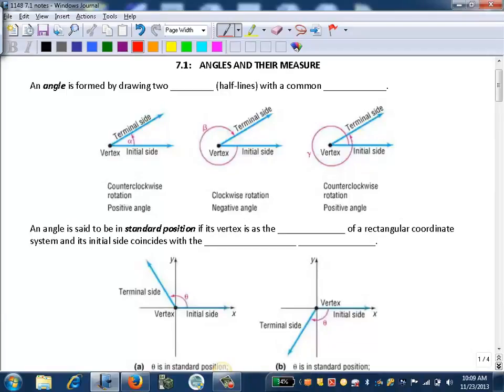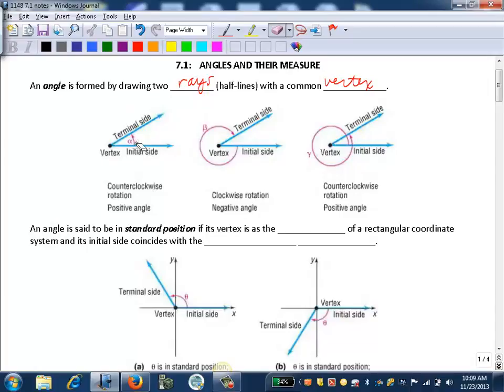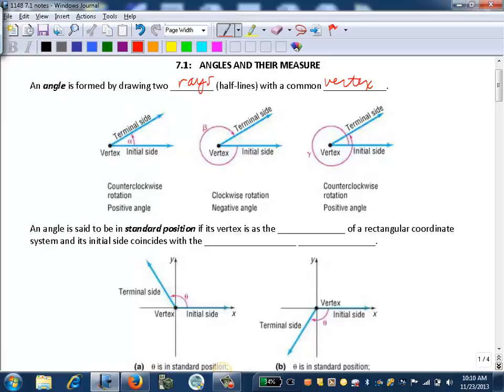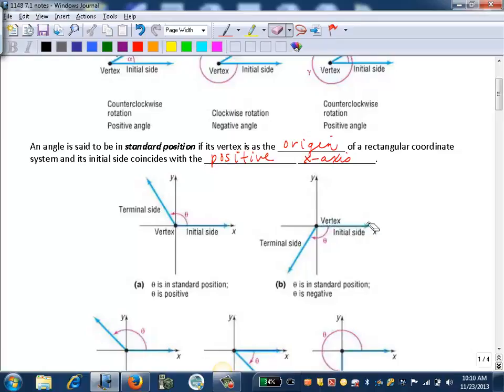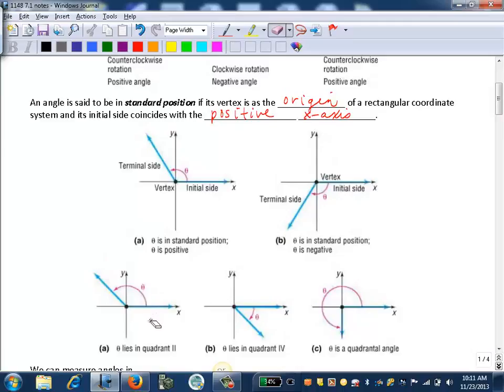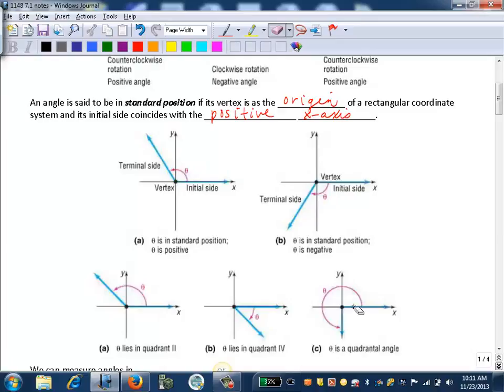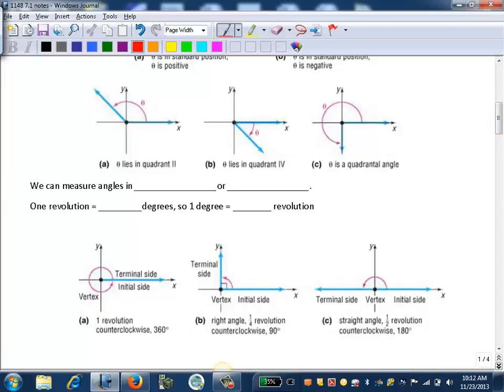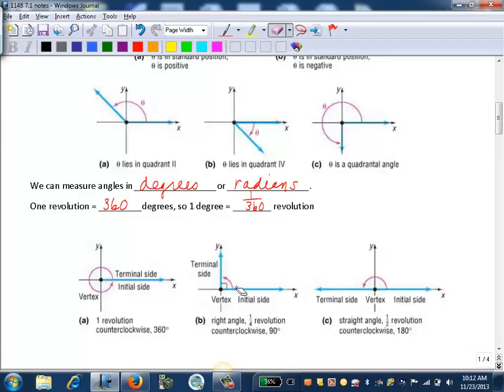Angles and Their Measure Intro